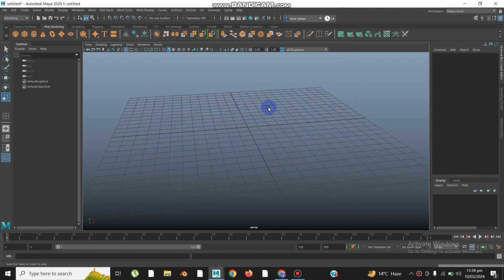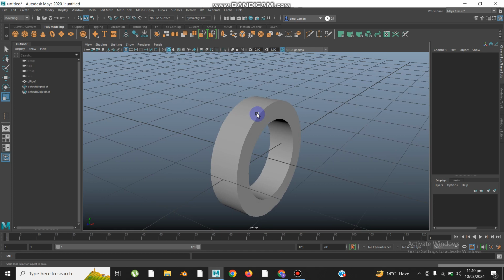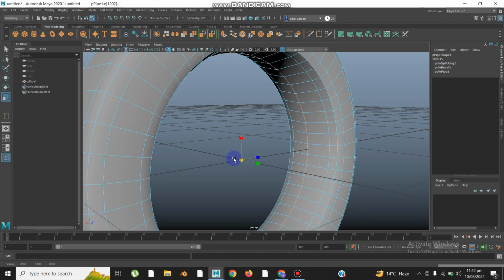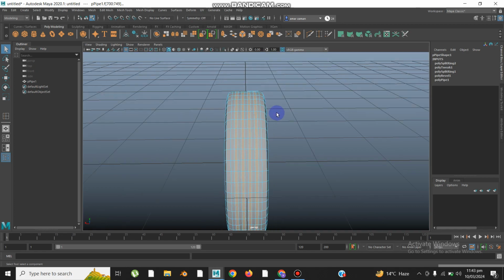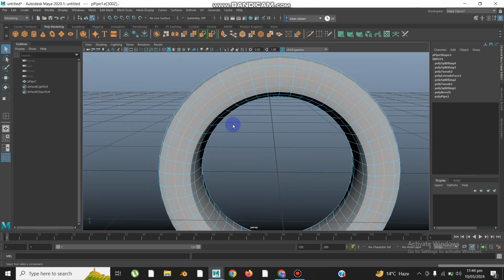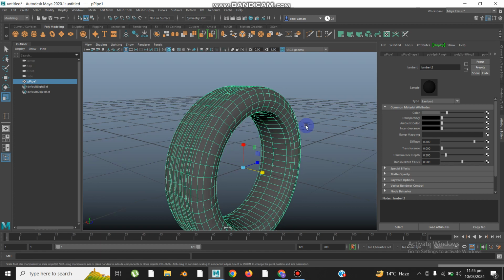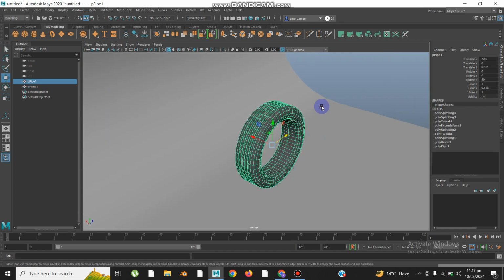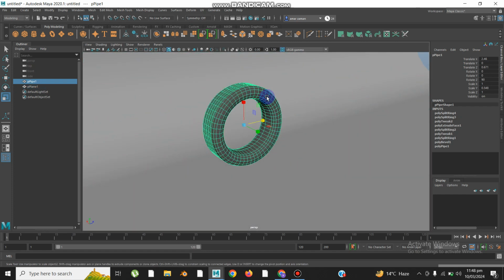How to make tyre in maya | Making tyre in Autodesk maya 2024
Tyre in maya in this video you will see how to make a low polly tyre in maya , step by step